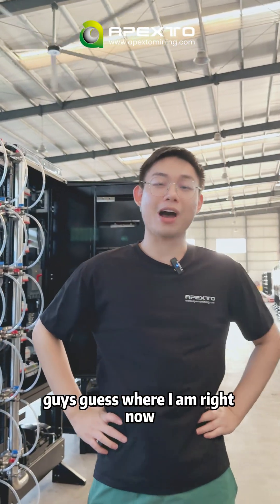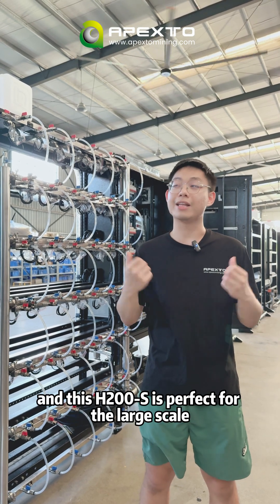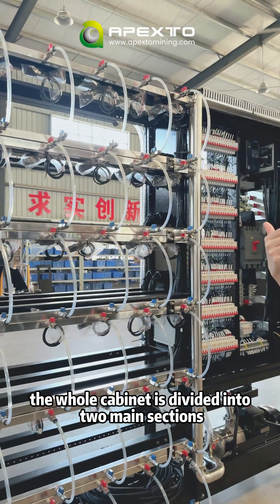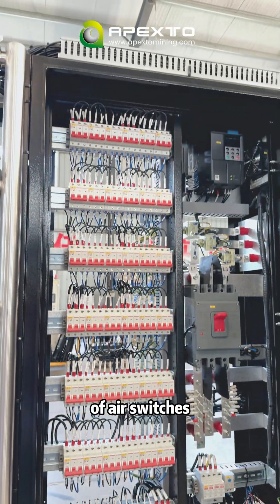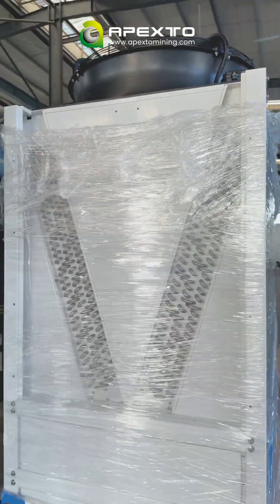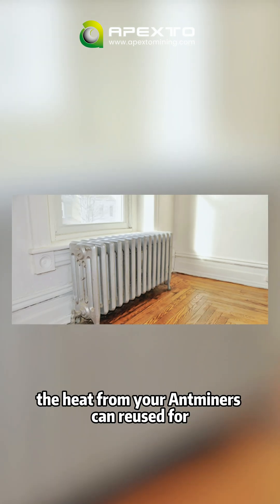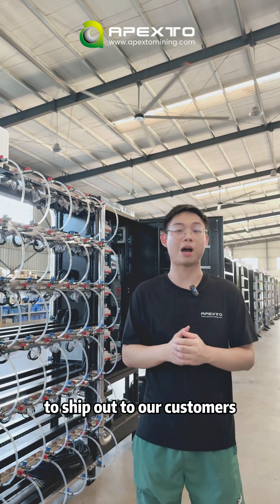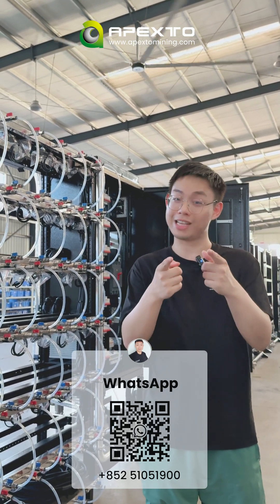Shipping 16 Units H200-S Hydro Cooling Cabinets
We just shipped 16 units of the H200-S Hydro Cooling Cabinet to one of our mining clients!
This powerful hydro cooling solution is perfect for Antminer Hydro miners running in large-scale or home mining setups.